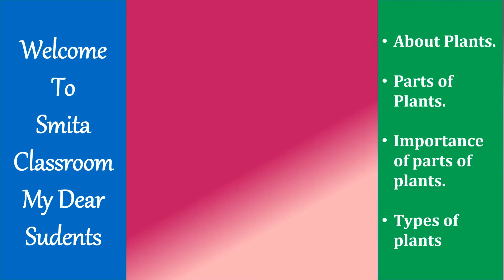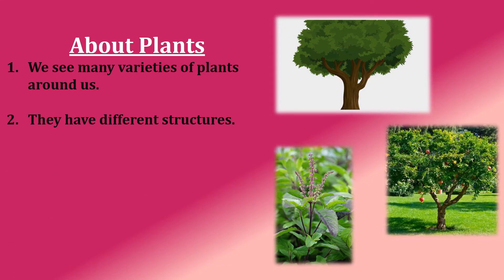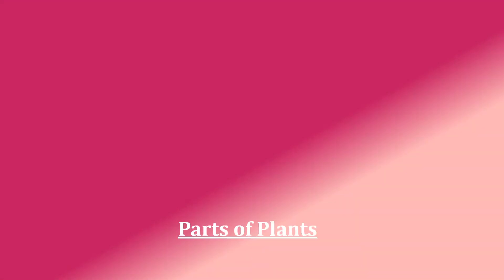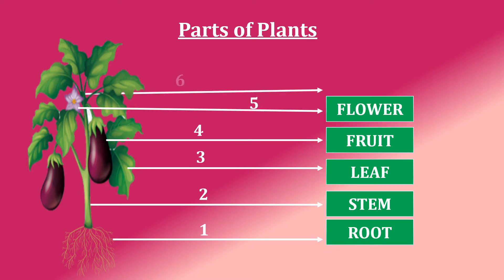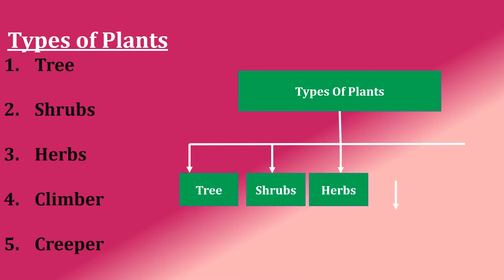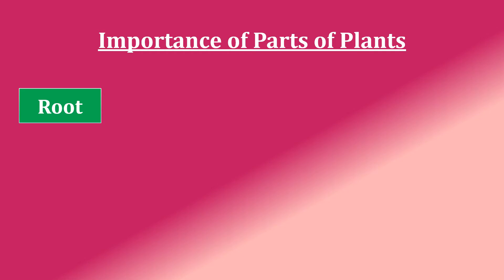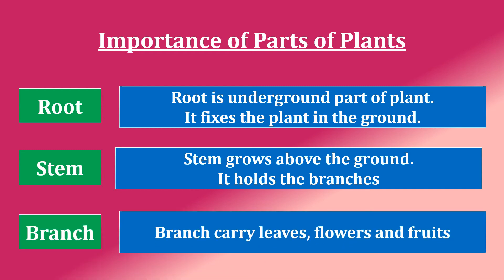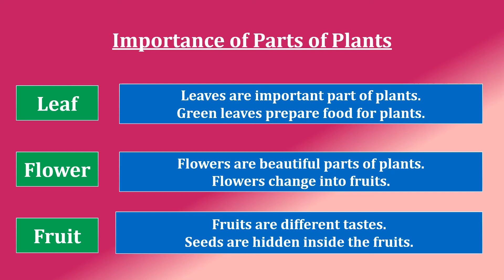Plants Around Us ||Types of plants ||Parts of Plants||Introduction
Plant Kingdom series has started, This video is introduction about Plant Kingdom. Stay tune for more
Please watch and share your comments.